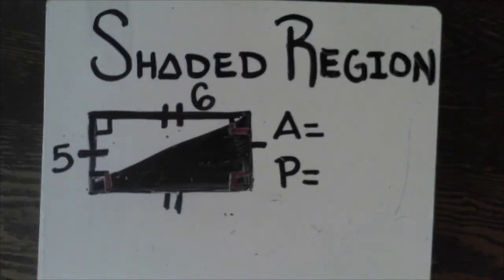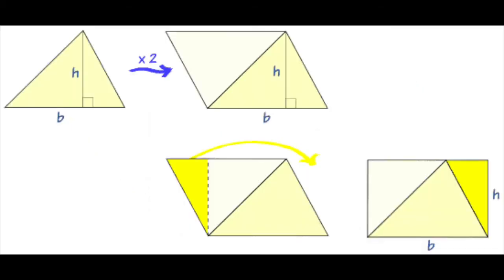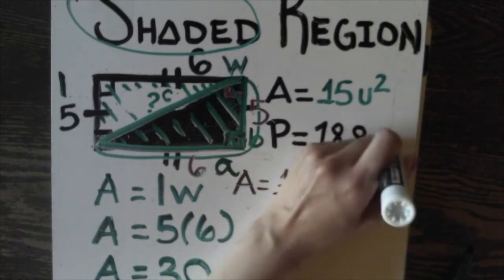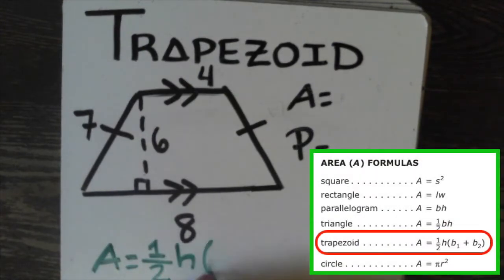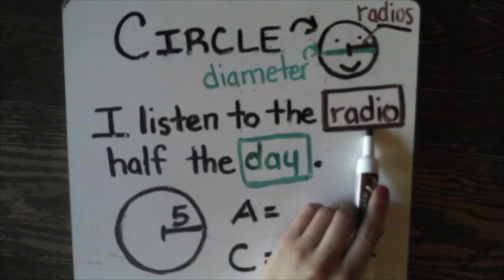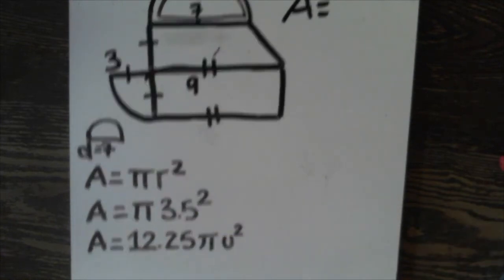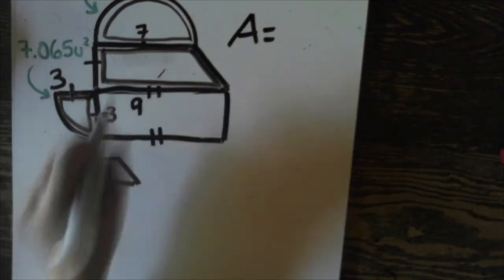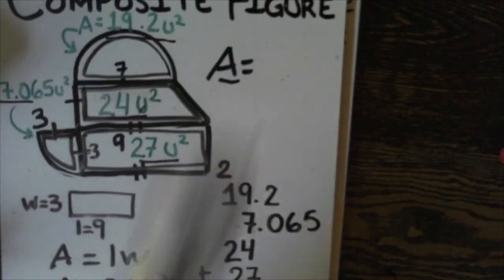Perimeter + Area 2 BASIC ENG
Review of the perimeter and area of rectangles and triangles, with pythagorean theorem.

Introduction to the perimeter and area of parallelograms, trapezoids, circles and composite figures.